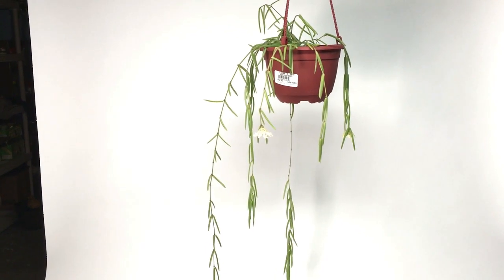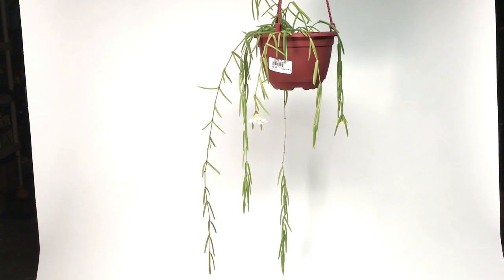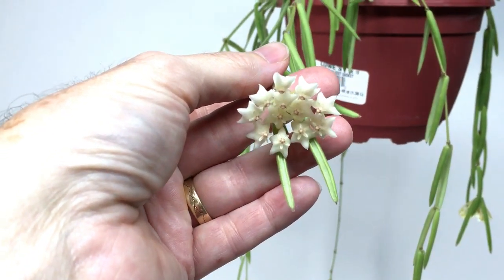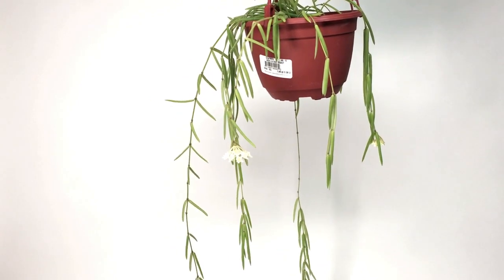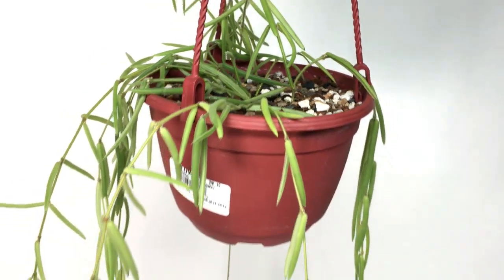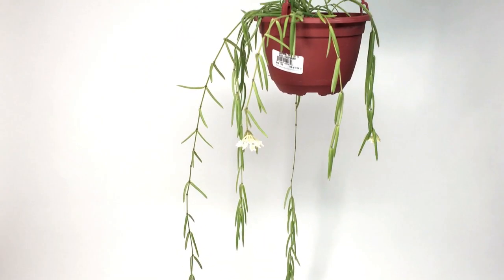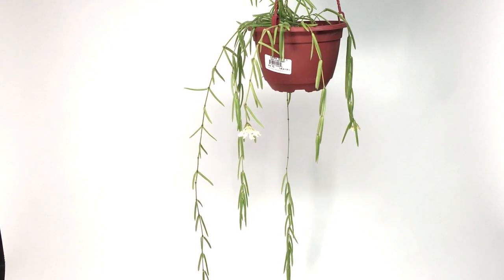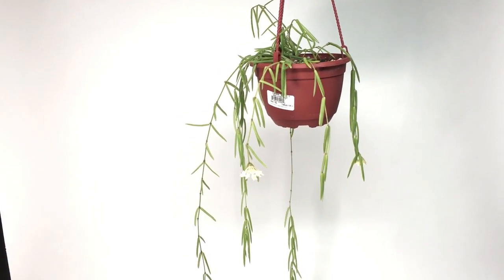A Visit with Hoya linearis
After a 10 year absence I decide to give this one a go again.